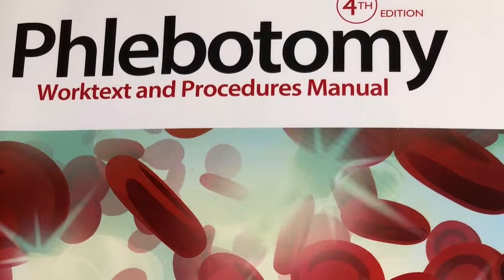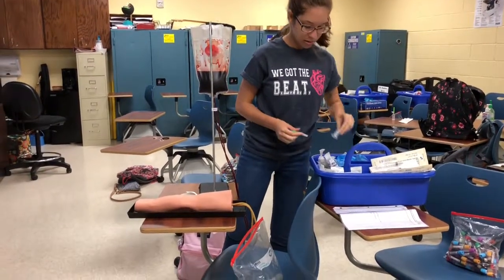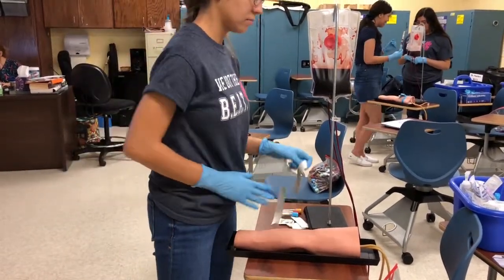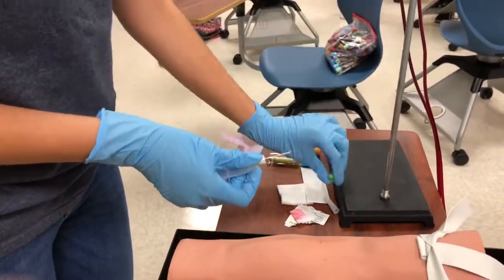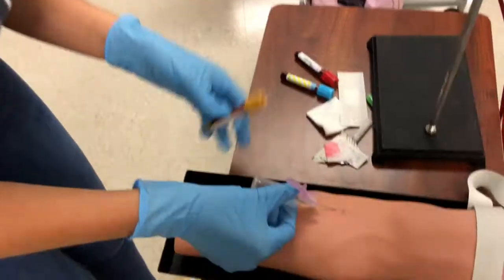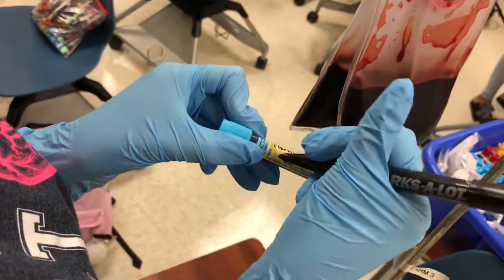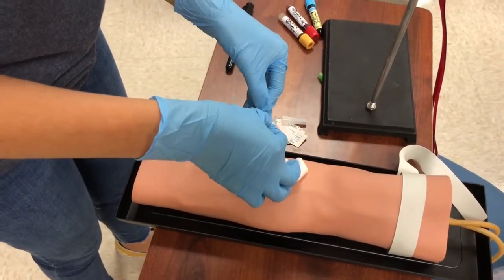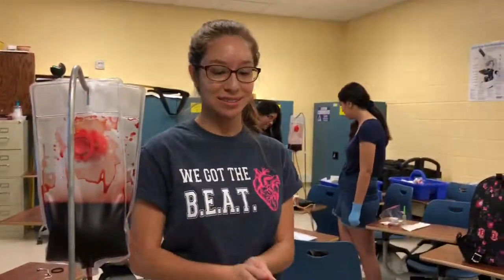Samantha Lara- Fake Arm Practice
In this video, I will perform a venipuncture on a fake arm.